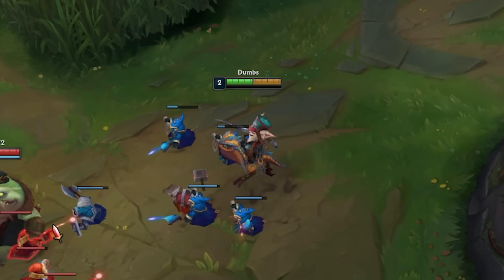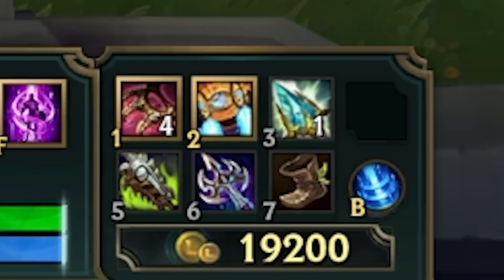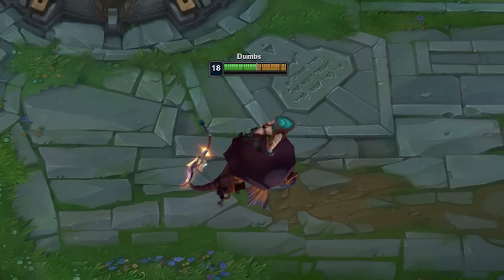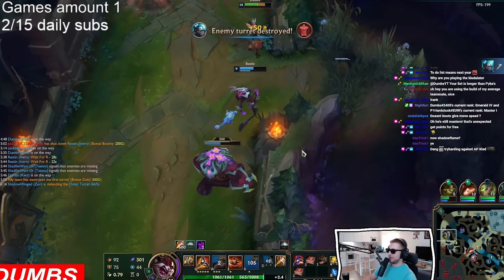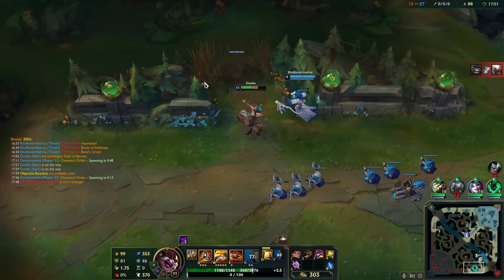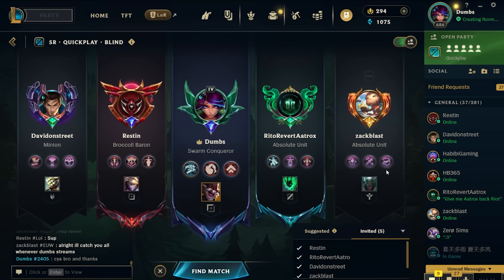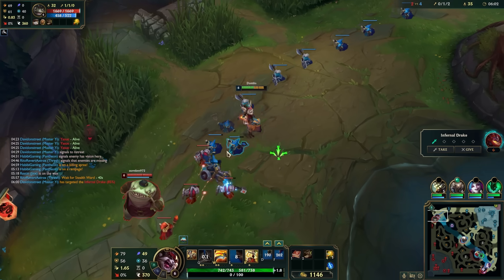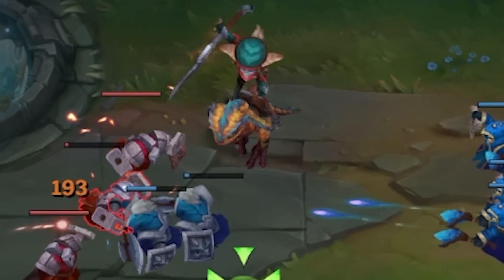Can you beat League of Legends with the WORST build ever?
Can you win with the worst build ever created in league of legends? Well watch this video of Dumbs running it to find out!

how to get better at league of legends,league of legends season 14,league of legends song,200 iq lol, lol, league of legends pro guides,riot games,league of legends guide,how to get better at league of legends,how to improve at league of legends,league of legends gameplay,league,league of legends coaching,league of legends season 14,league of legends montage,league of legends animation,league of legends music,league of legends tips, Arcane trailer, Arcane season 2 teaser, Dumbs, Lillia guide, Chilling Smite, Master gameplay, Swarm, New game mode, Swarm guide, Swarm best build, Some Great News From League’s Game Modes, Necrit, adc, situation, problem